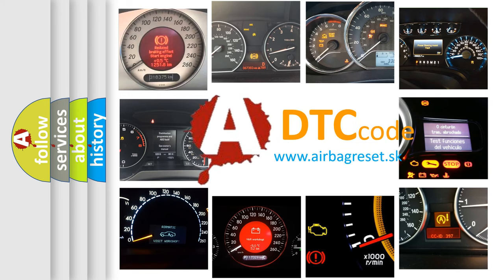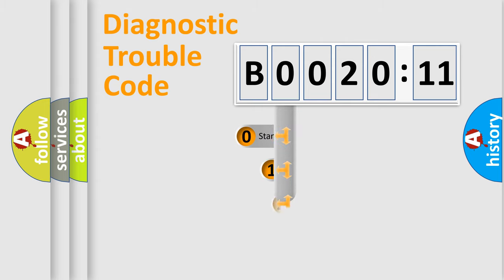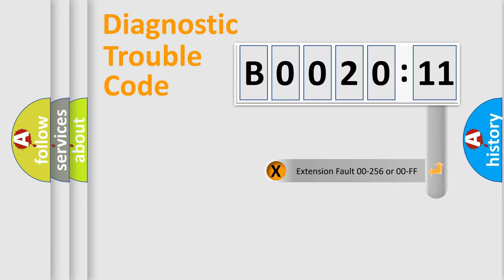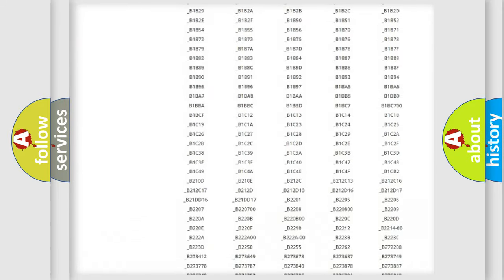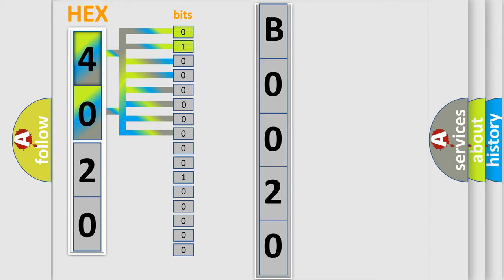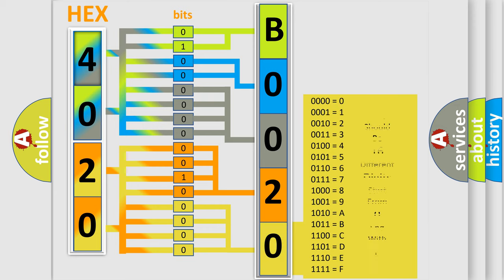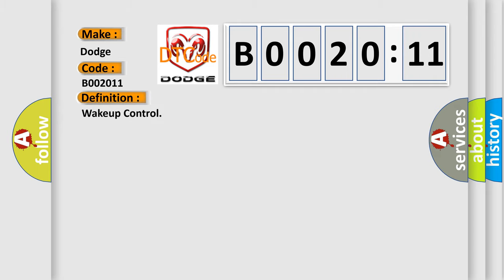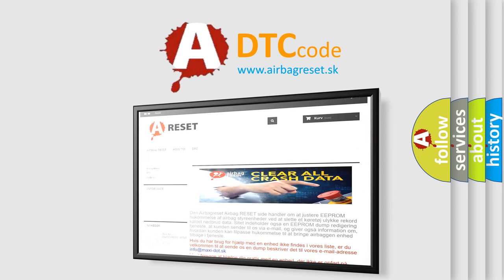DTC Dodge B0020-11 Short Explanation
Contents:
0:21 Basic DTC analysis according to OBD2 protocol standard.
1:48 Insight into programming
2:58 A diagnostically understandable description of the Diagnostic Trouble Code
3:05 Basic error definition

Make
Dodge
Code
B0020 11
Definition
Wakeup Control
Diagnosis
Check for the presence of BCM DTC B10E5
Failure Type